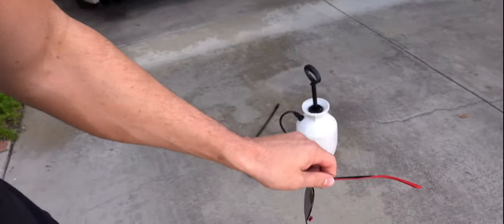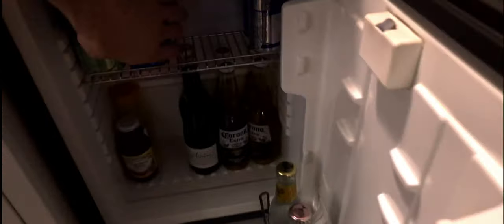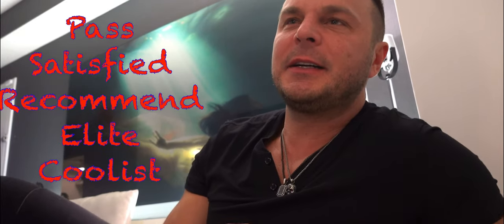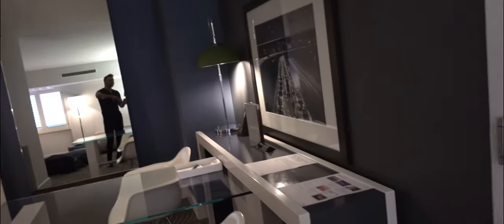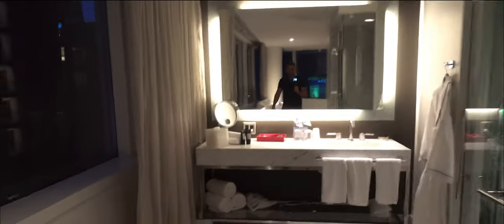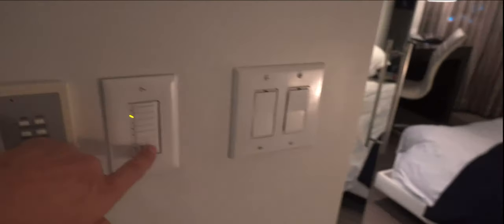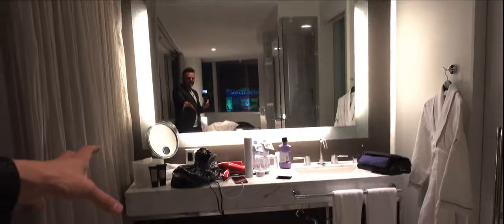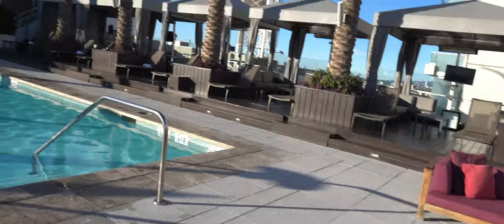W Hollywood's $600 Fantastic Suite vs W Beverly Hills $650 Marvelous Suite | Coolest Luxury Hotels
James' W Hotel Tour proceeds to Los Angeles which is home to two W Hotel locations: Beverly Hills and Hollywood. The Beverly Hills W Hotel featured a Mega Suite and housed the very trendy STK Steakhouse brand on premises. Meanwhile, six miles away, the W Hollywood Hotel, located in the epicenter of Hollywood, offered a Fantastic suite and featured Deplhine as their restaurant, which was a modern and classy take on the American cafe/diner. Both properties provided memorable experiences, yet one a was clear winner for the weekend, and moreover an absolute standout among every single W Hotel visited thus far on the channel.

The W Hotel -  Beverly Hills (Los Angeles), CA (California